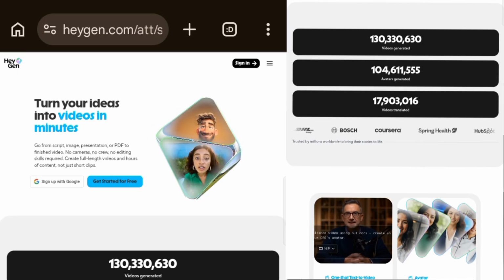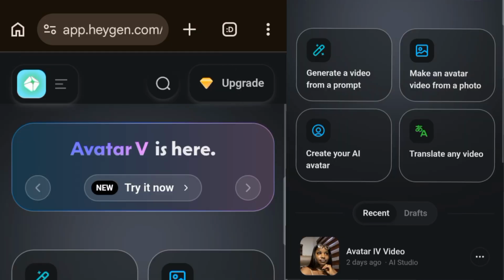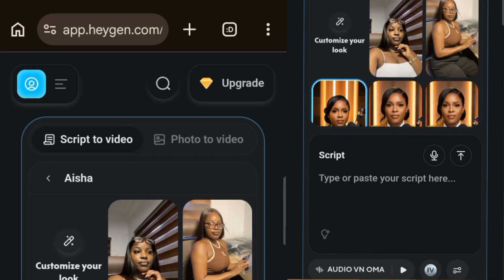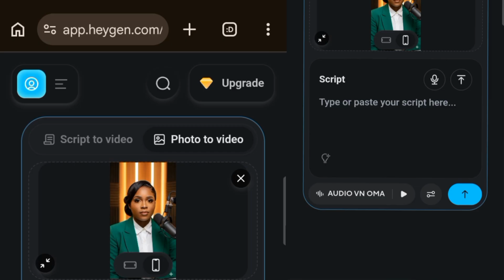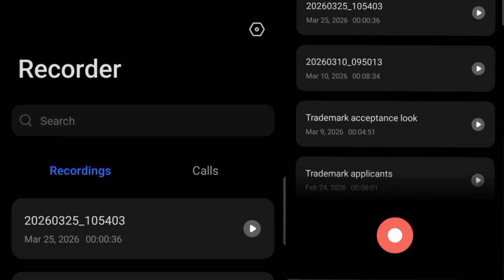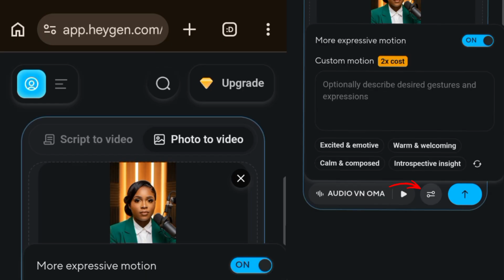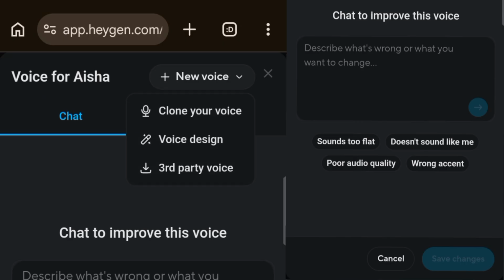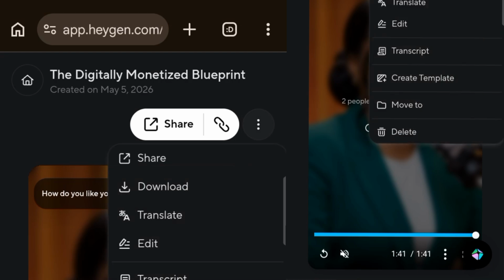How To Create AI Talking Videos With Your Voice FREE | Gemini AI + HeyGen Tutorial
In this video, I’ll show you how creators are making viral AI talking videos using FREE AI tools like HeyGen, Gemini AI & ElevenLabs.

You’ll learn:
• How to make AI images talk naturally
• How to use your real voice
• How to clone your voice with AI
• How to create realistic lip-sync videos
• How to use HeyGen for FREE
• How to download AI videos without stress

⚠️ IMPORTANT:
The FULL VIP COURSE contains the exact AI image generation process, advanced prompts, monetization blueprint, viral content strategy & creator guidance.

🎓 VIP COURSE:
“The Digitally Monetized Blueprint with VIP Guidance”